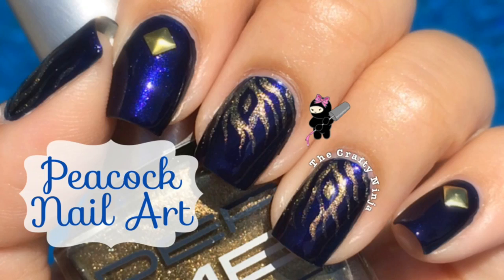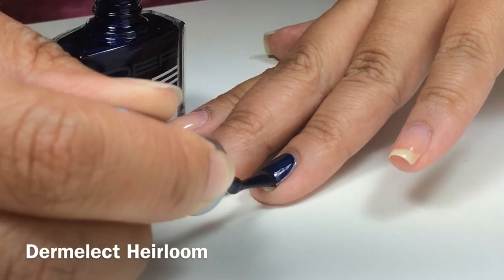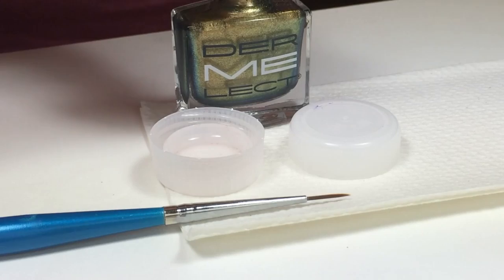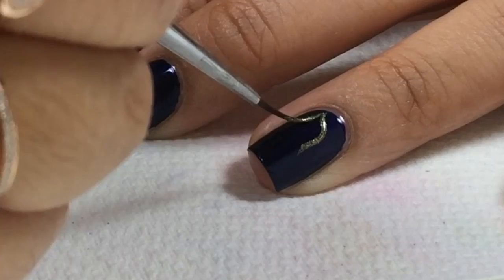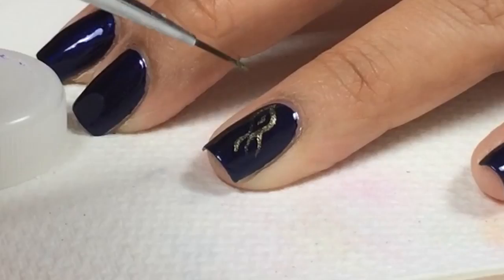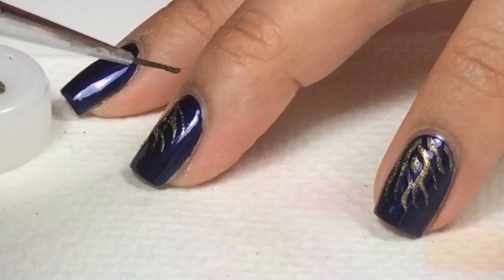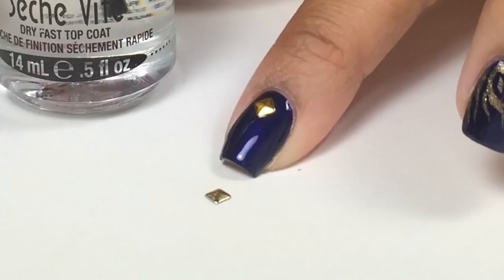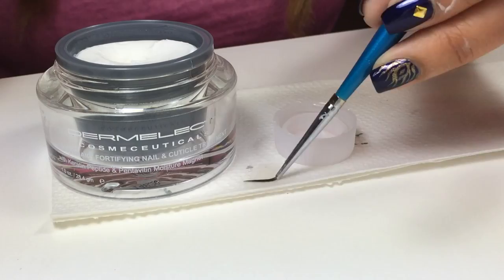Peacock Feather Nail Art by The Crafty Ninja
Today I created a simple Peacock Feather tutorial using gorgeous fall colors from the Dermelect Bejeweled Collection.